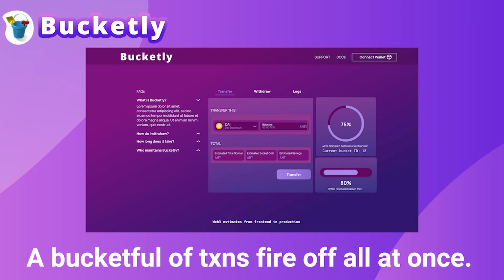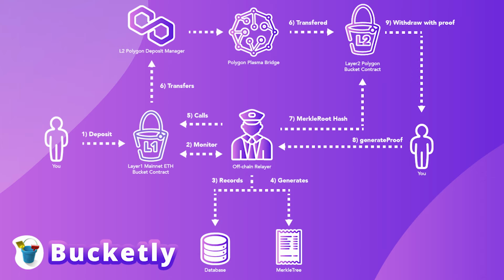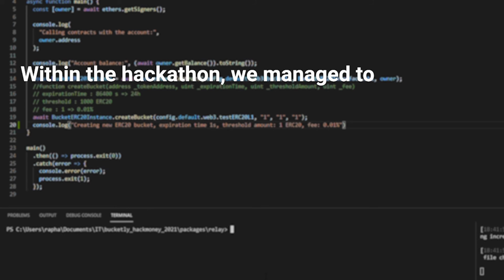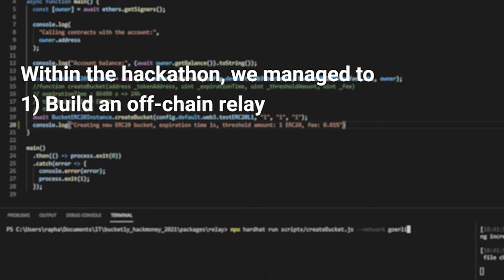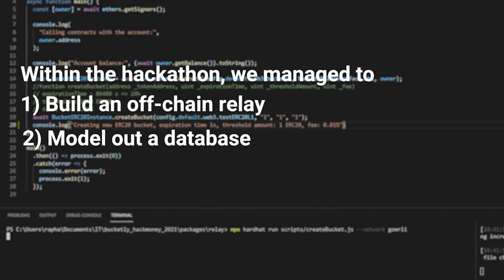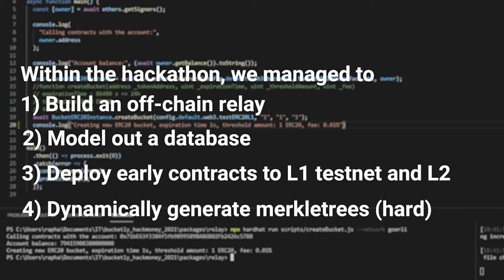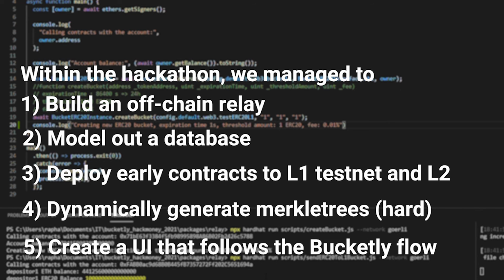Hackmoney 2021 — Bucketly (High Definition 1080p)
Bridging L1 to L2 one bucket at a time.